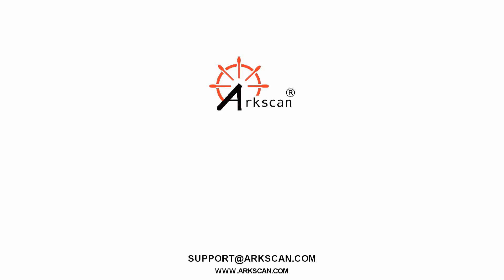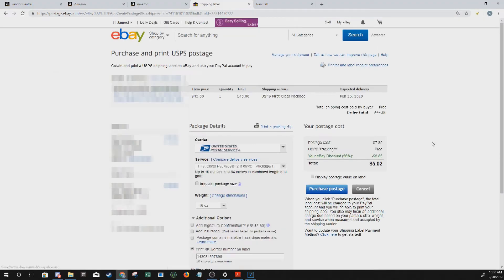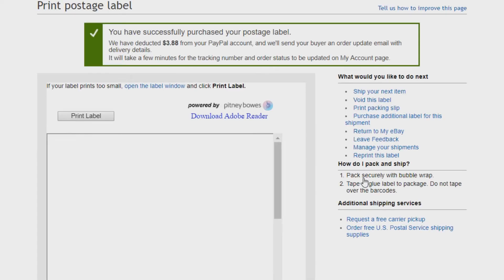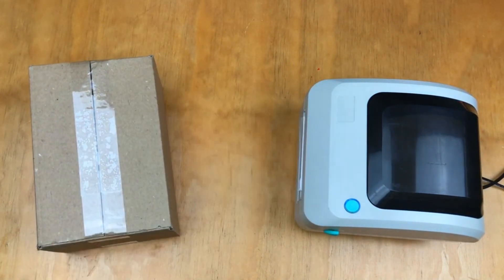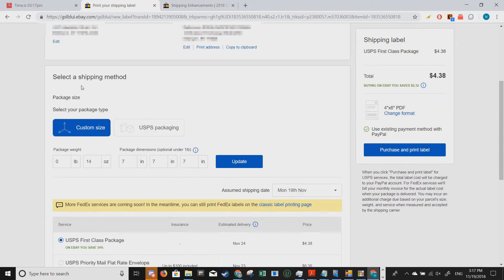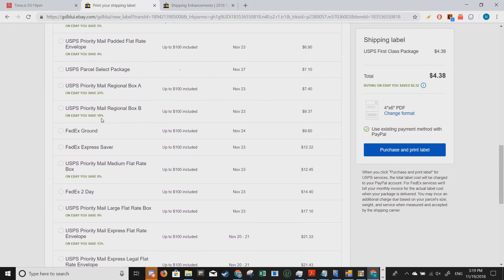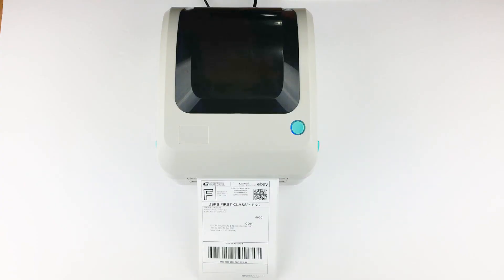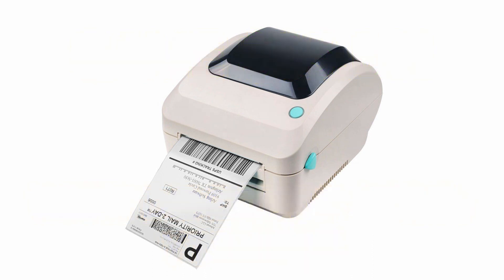How to Print out Ebay.com Shipping Labels with 4x6 Thermal Printer UPDATED 2019 Setup Guide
This is a guide on how to print shipping labels from Paypal.com on Windows. In this video, we are using the Arkscan 2054A, but you can use this tutorial for other printers such as dymo labelwriter 450, dymo label printer, dymo 4xl, zebra zp450, dymo printer, dymo labelwriter 4xl, barcode printer, rollos printer, zebra lp2844, zebra gk420d, brother, and much more!

Thermal label printers are a must-have printers for ecommerce sellers. They are utilized to print product labels, shipping labels, FBA labels, barcode labels, and any self-adhesive labels; using thermal label paper. The standard shipping label size is 4x6.

The demo printer (Arkscan 2054A) is compatible with both Windows and Mac as well as, supports platforms, marketplaces, and software such as Adobe Reader, Amazon, Amazon FBA, Amazon Vendor Direct, BarTender UltraLite (software that comes with the printer to print out product labels), EasyPost, EasyShip, Ebay, Endicia Dazzle, Etsy, Fedex Shipmanager Desktop Software Application, Fedex.com, Paypal, Poshmark, Shipping Easy, Shippo, ShipStation, Shipwire, ShipWorks, ShopGator, Shopify, Stamps.com Desktop Software, Stamps.com from web Browser, StockX, UPS Worldship, UPS.com, USPS.com, MS Word, XPSship, and many more!

Need help printing out shipping labels on other platforms? Here are some of our other video tutorials:

[--= How To Print Shipping Labels From: =--]